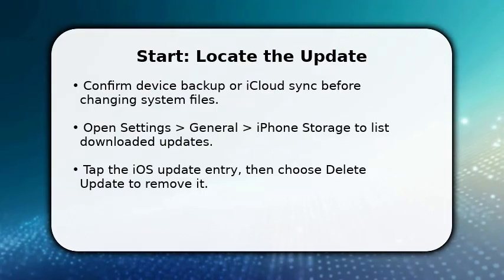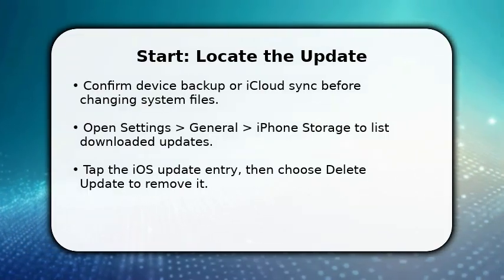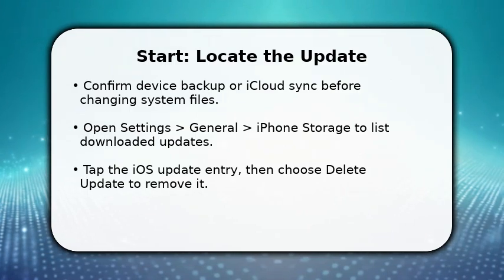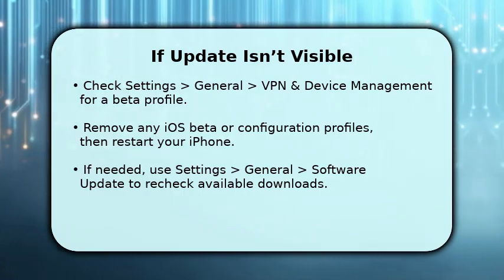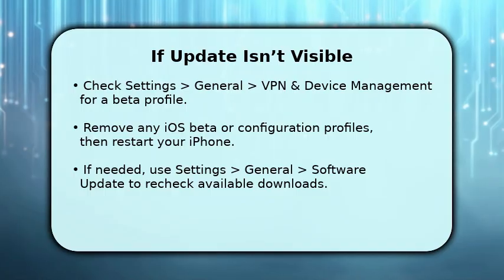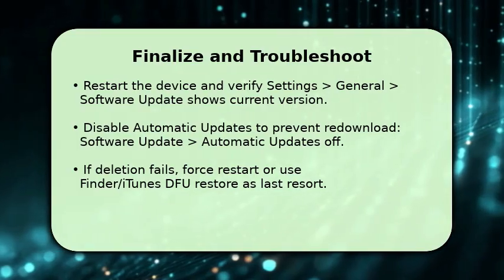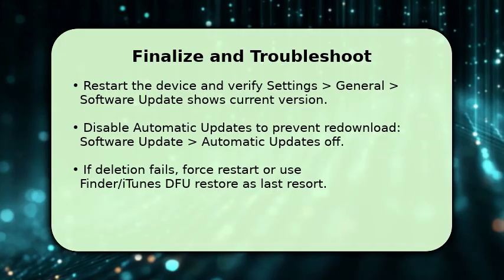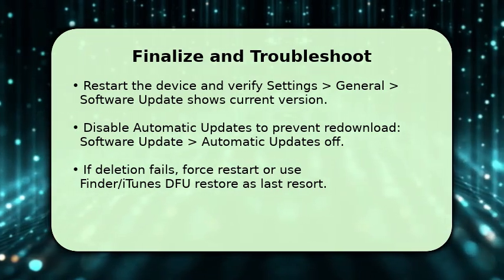How to Delete Ios Update (easy Method)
Discover the simple steps to revert your iPhone back from a recent iOS update. This video guides you through safely deleting an unwanted software upgrade and restoring previous settings.